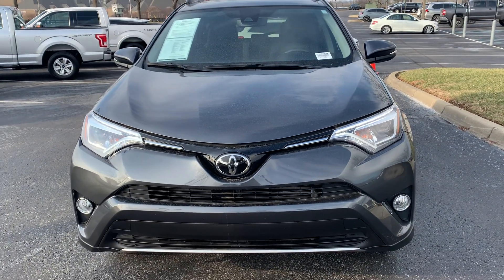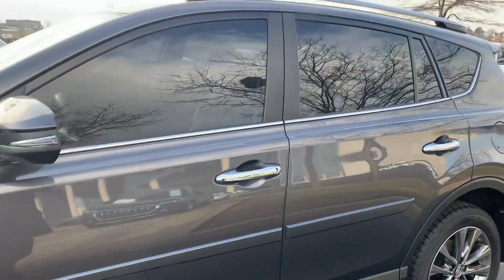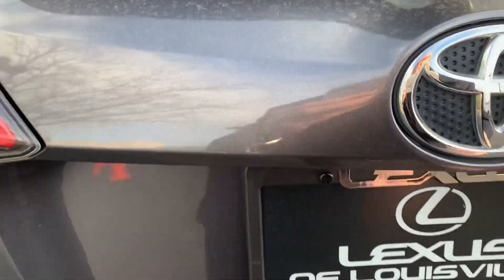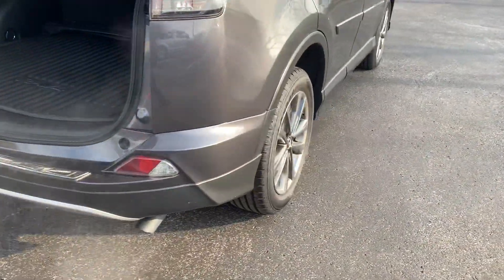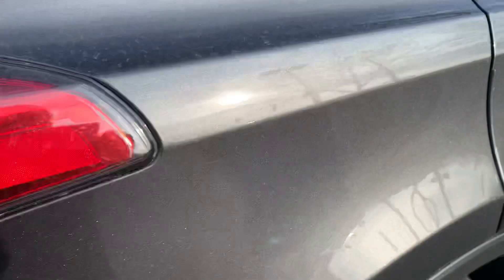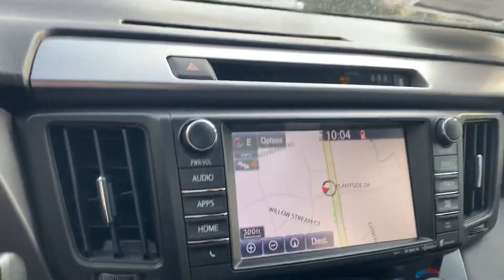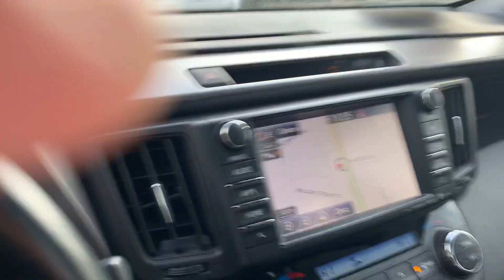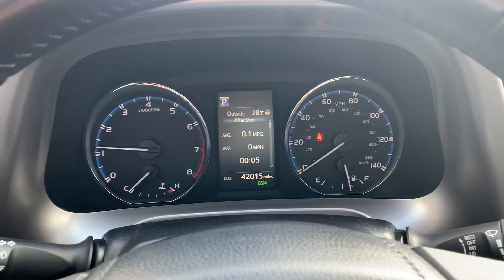2018 Toyota RAV4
2018 Toyota RAV4